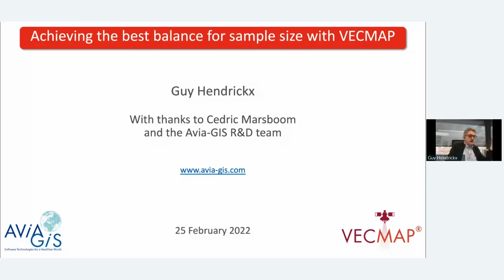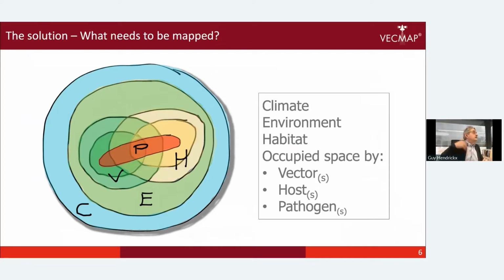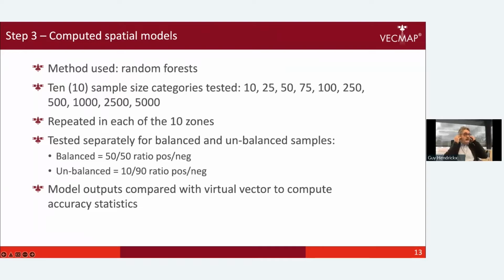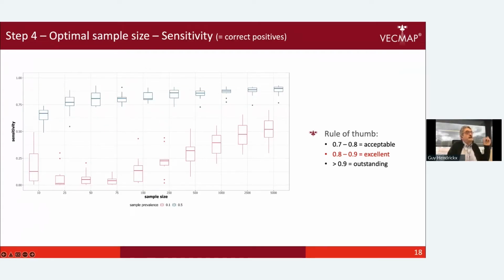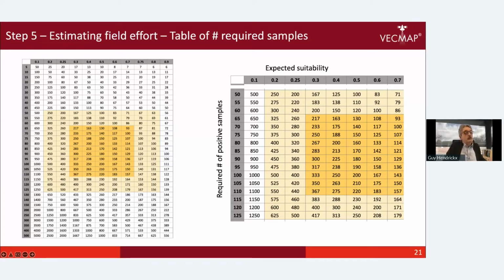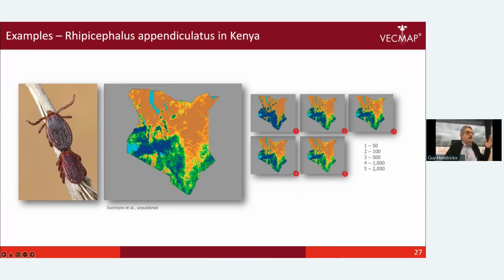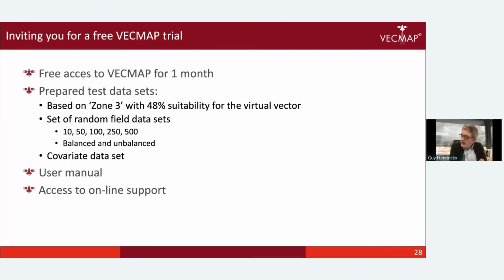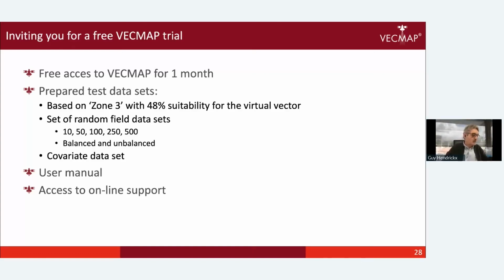Webinar 04: Achieving the best balance for sample sizes with VECMAP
This webinar will be given by Guy Hendrickx from Avia-GIS and will focus on sample sizes: how many samples are needed to prepare for a robust spatial model? Not much has been written on this topic, whilst this is of critical importance. At Avia-GIS we have been working on providing an answer that we would like to discuss with you.

The VECMAP Webinar Series delves deeper into the rich features for spatial analysis and modelling in VECMAP. We hope that this will facilitate the sharing of knowledge so you can push the boundaries of your research and practice.